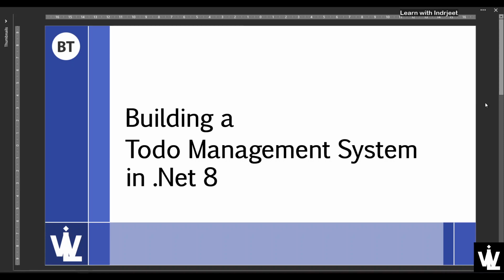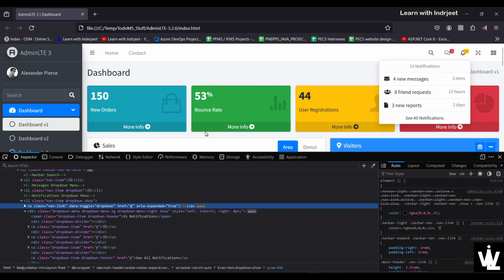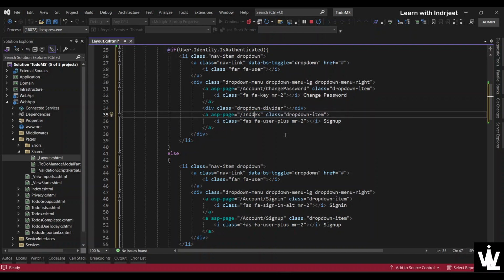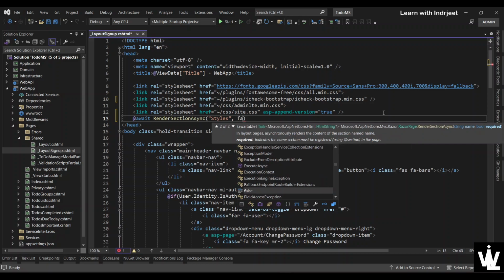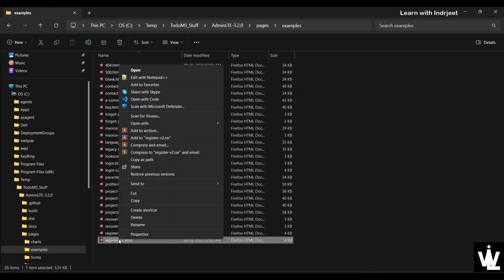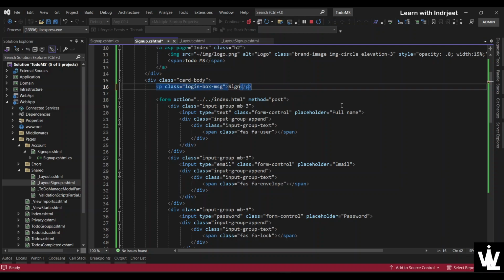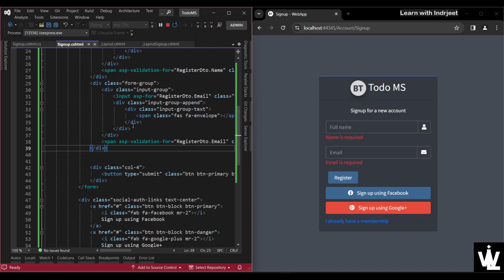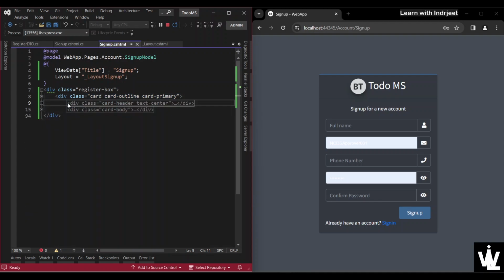32. Implement Signup Page UI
Implement Signup Page UI